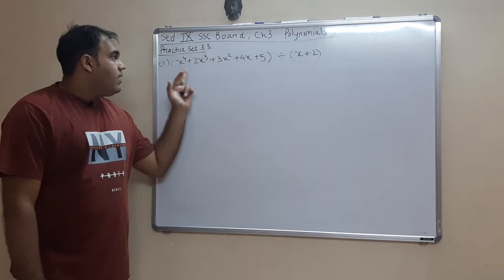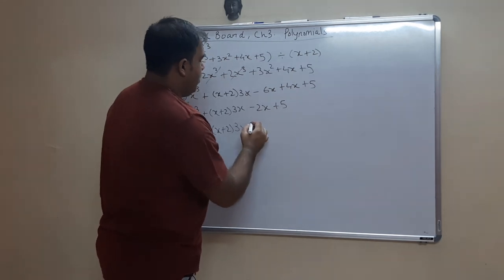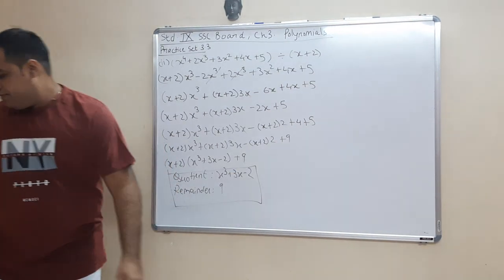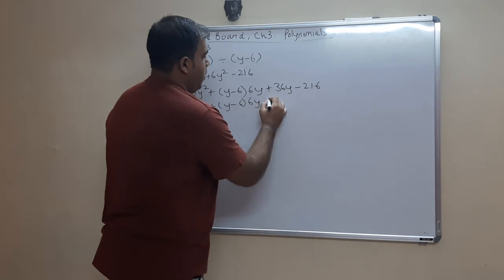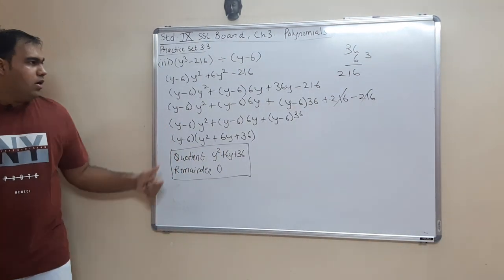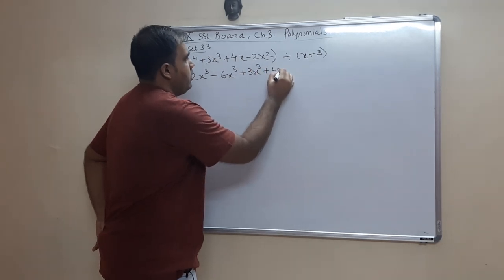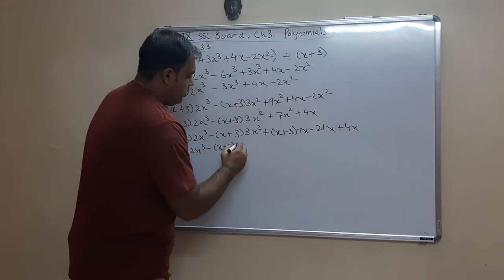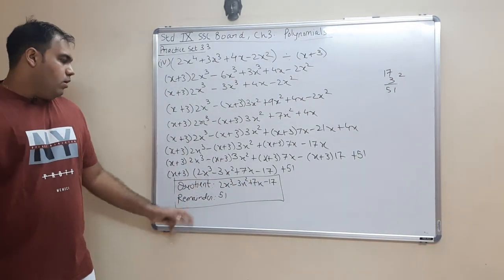Maharashtra SSC Board Maths I - Chapter 9 Polynomials Practice Set 3.3 Questions 2, 3 and 4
Welcome to our tutorial on solving a specific question from Maharashtra SSC Board Maths I, Chapter 9 Polynomials, Practice Set 3.3. In this video, we provide a step-by-step solution to all Question, ensuring you understand the process thoroughly.

🔹 In This Video:

Detailed explanation of Question 2 from Practice Set 3.3
Step-by-step solution to help you grasp the concept
Tips and tricks to solve polynomial problems efficiently
By the end of this tutorial, you'll have a solid understanding of how to approach and solve this polynomial question.